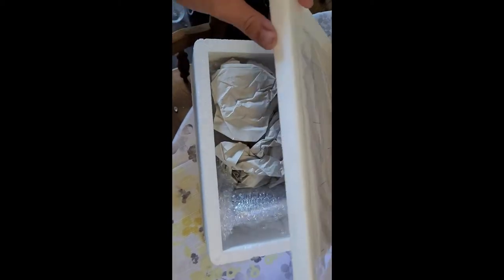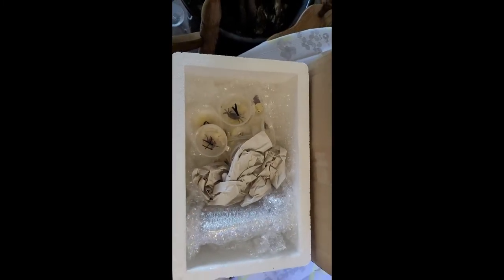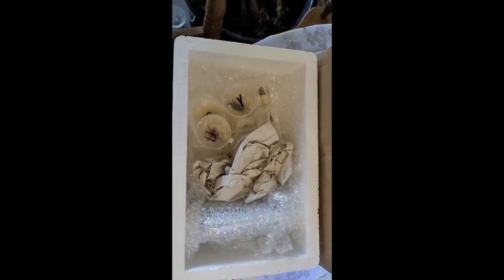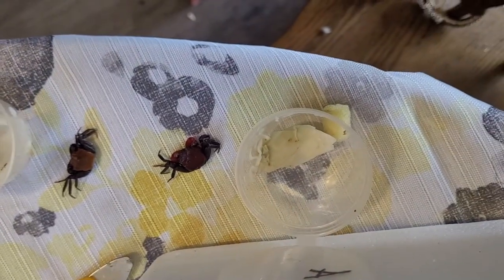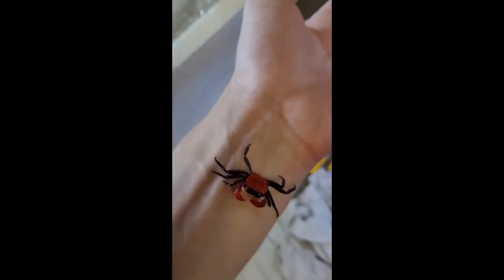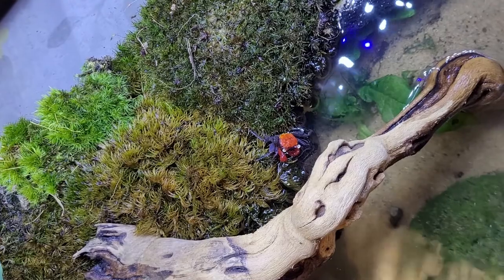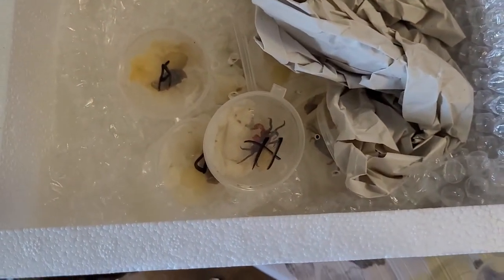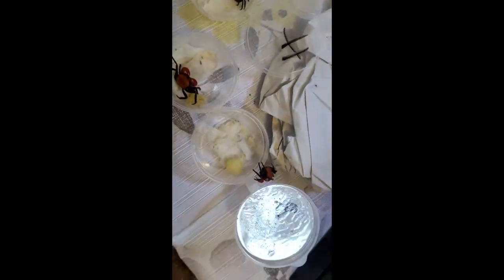Mystery Vampire Crab Unboxing! - My Home Nature Reveiw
I ordered 12 mystery vampire crabs from hong kong, a place called My Home Nature - and this is the unboxing + the experiance.